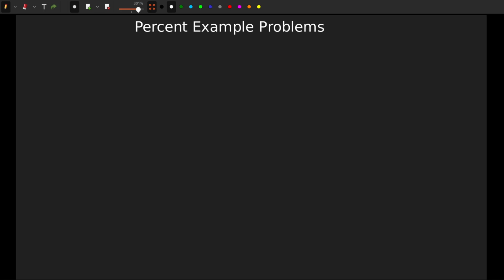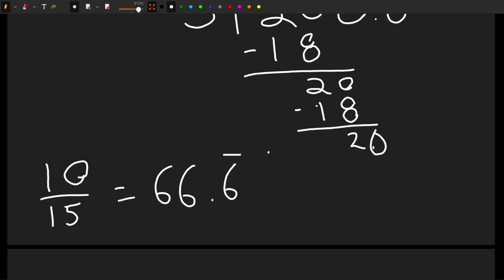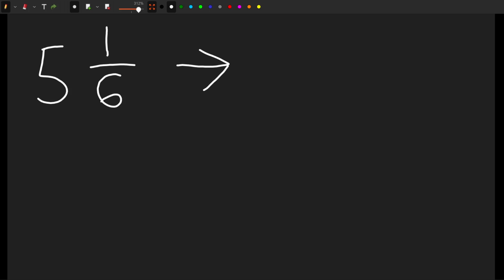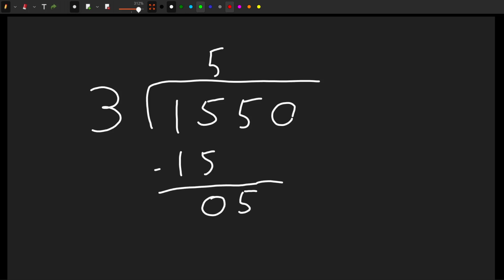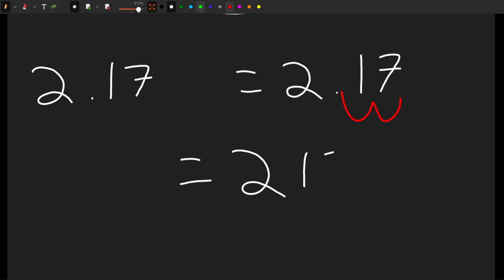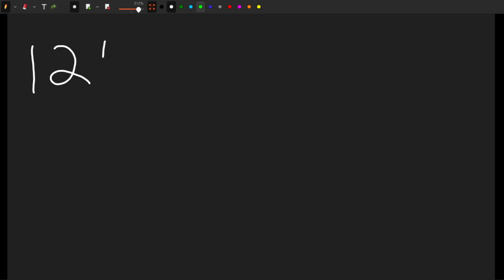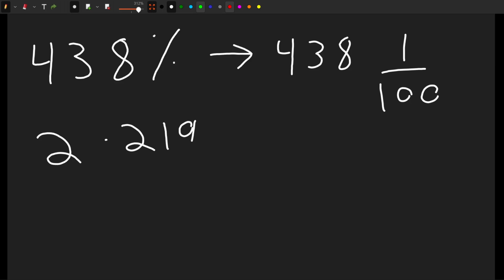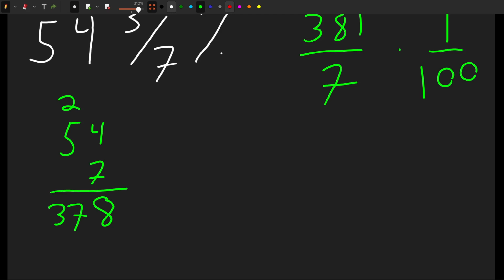14 Percent Example Problems - Algebra 1/2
Percent example problems